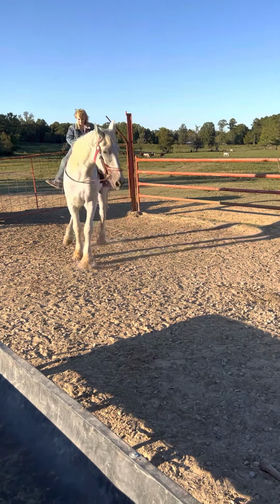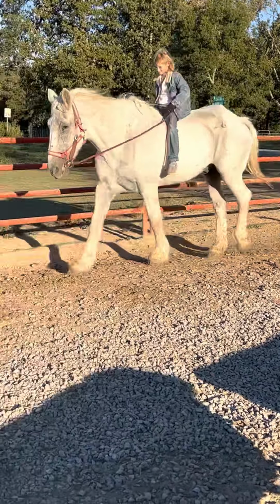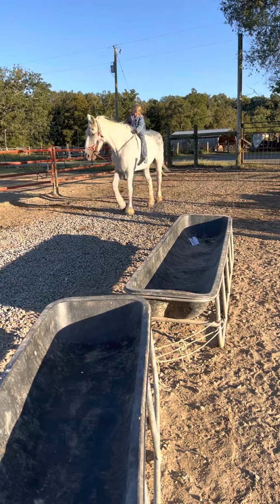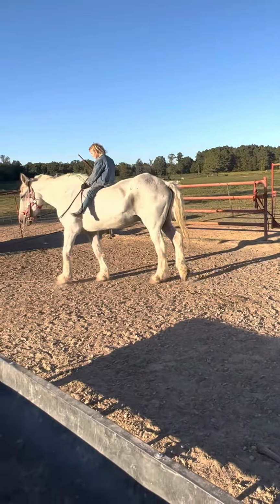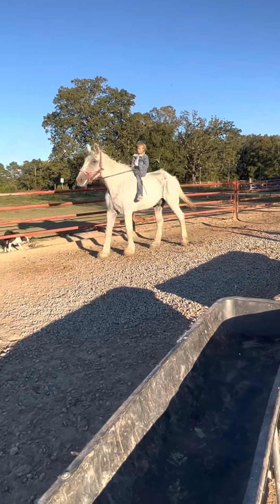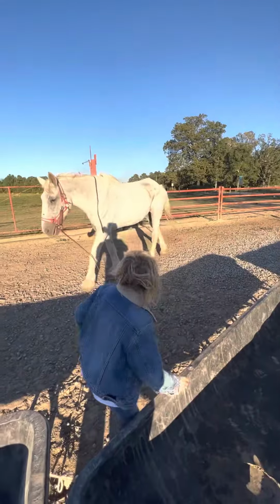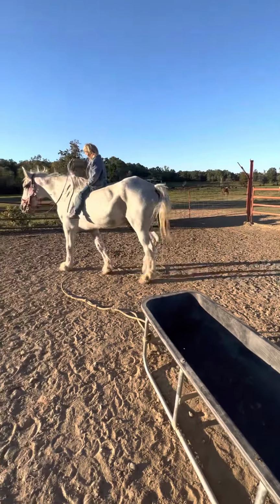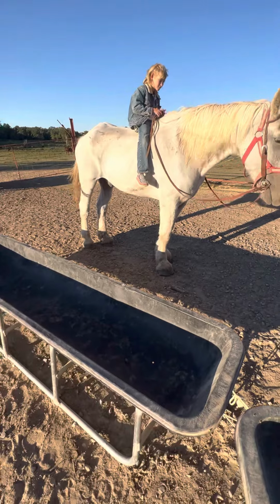TSP TAG# 2474 - Percheron - Gelding - 16 YO - 17.2 H - $1800